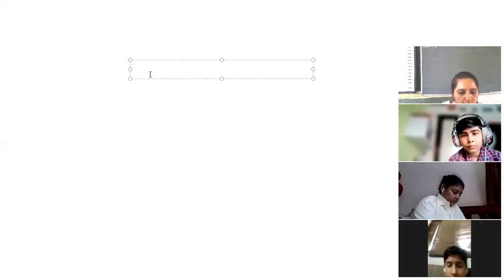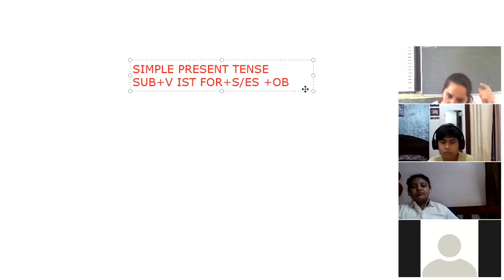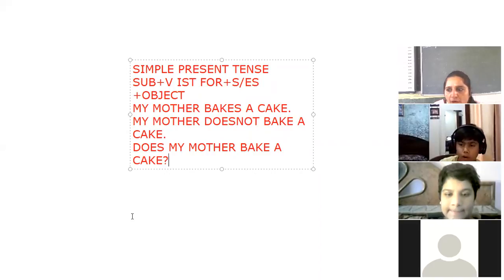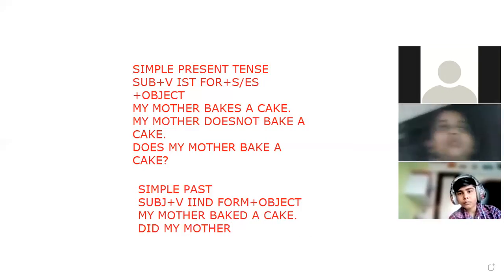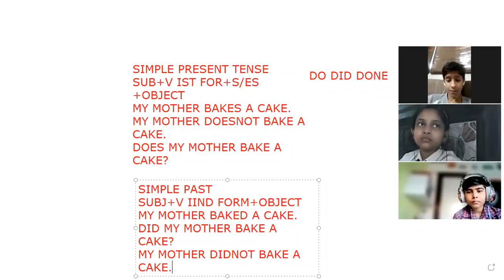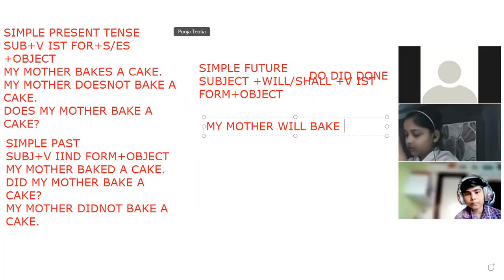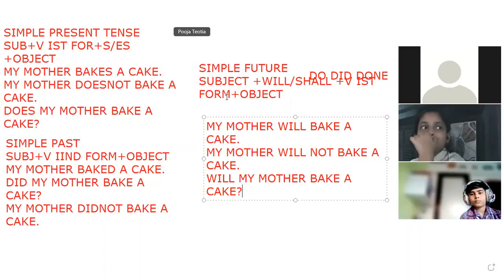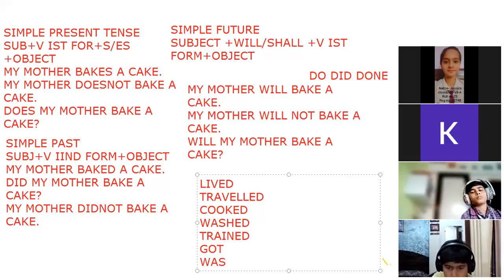ENGLISH_ TOPIC -TENSES(SIMPLE PRESENT,PAST)_4 aug